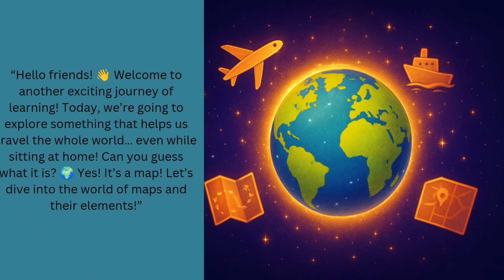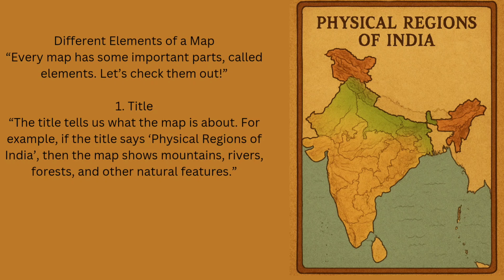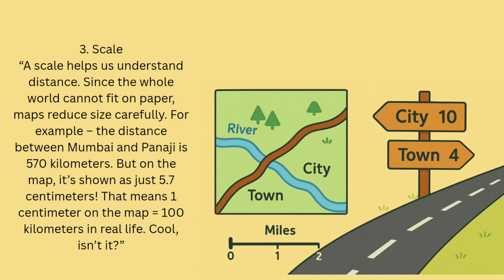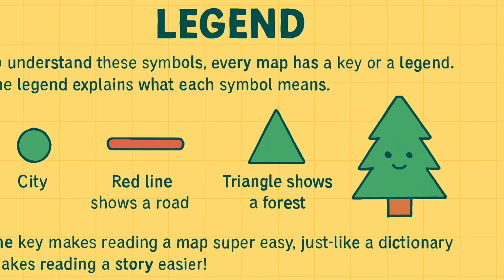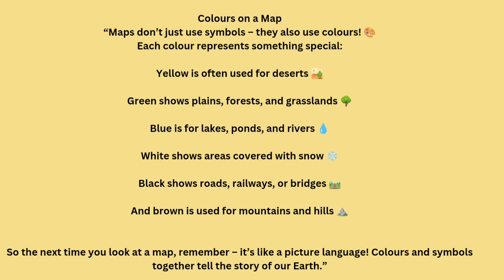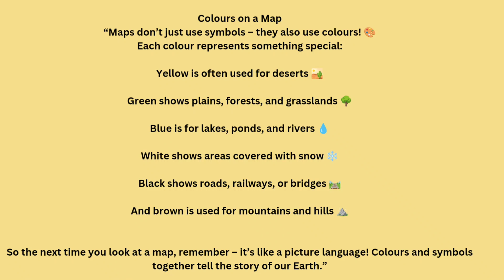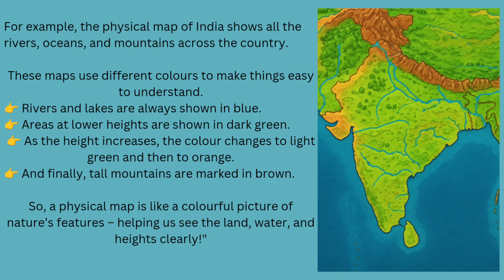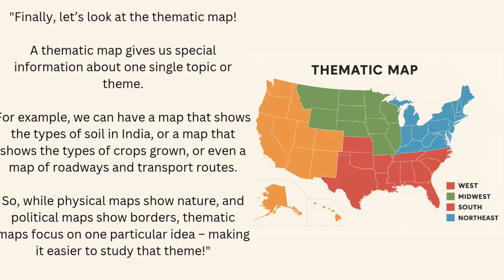Maps & Its Elements | EVS Class 4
In this video, students will learn about Maps and their Elements in a simple and fun way. 🌍
We explain what a map is and the important elements of a map such as title, direction, scale, symbols, and colours with easy examples suitable for Class 4 EVS.
This lesson helps children understand how maps are used to find places, directions, and distances. Perfect for school revision, exams, and online learning.
✨ Best for:
EVS Class 4 students
Map reading basics
School exams & quick revision
📘 Chapter: Maps & Its Elements
📚 Subject: EVS
🎒 Class: 4